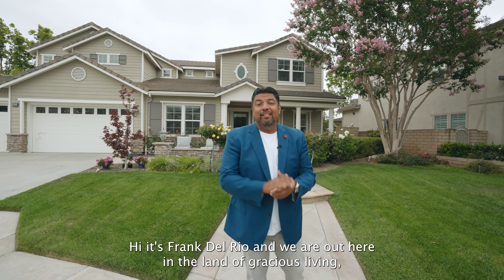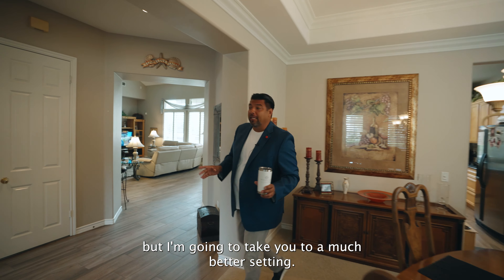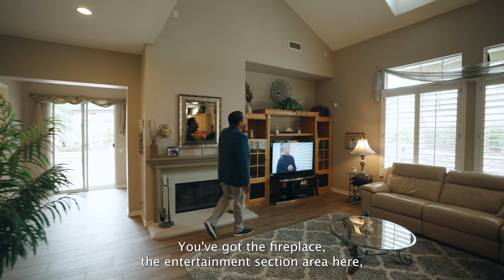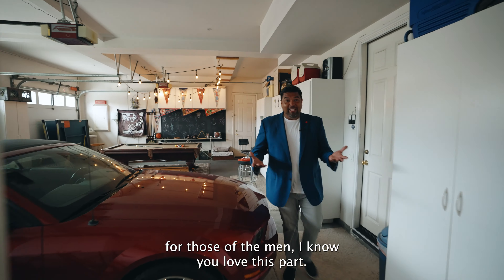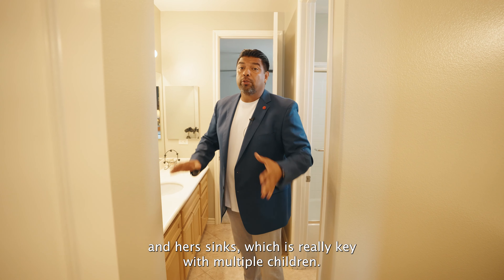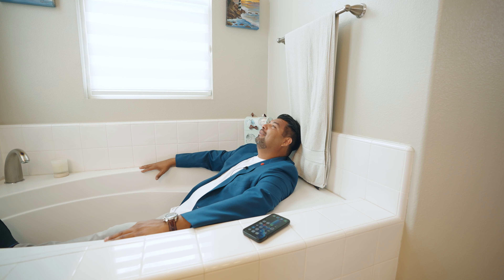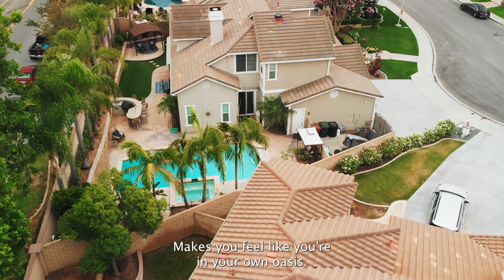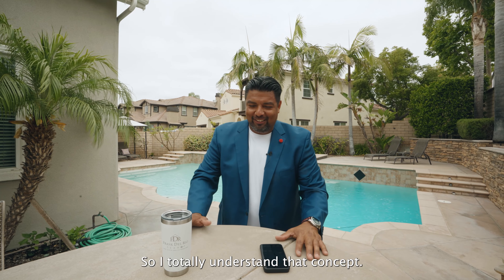Yorba Linda Dream Home | 4524 Peach Tree Ln | Frank Del Rio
This outstanding, customized home is located on an 11,000+ sqft lot in the heart of one of Yorba Linda’s premier neighborhoods, not only does it represent superior craftsmanship & detail but epitomizes the entertainer’s lifestyle. Bright, open, and welcoming our home features 10ft+ ceilings, beautiful wood grain tile flows through the entire downstairs, and plenty of windows provide an abundance of natural light that pours into the home. The family and kitchen open up to each other creating this massive great room feel, perfect to entertain like a pro. The center island takes center stage in the kitchen, and you have plenty of cabinetry and counter space to do with as you’d like. 3 bedrooms upstairs and 2 downstairs give you the flexibility for those large families to enjoy their own space or create an office and work from home. Outside you have resort-style grounds that come with a relaxing pool, spa, multiple palm trees, stamped diamond cut concrete, built-in gas BBQ with seating for 6-8 guests, multiple sitting and conversation areas, a built-in fireplace, multiple fruit trees (peach, plum, avocado, lemon, & apple), RV parking, and turf grass area. With its premier location, incredible schools, and steps to the best parks, hiking trails, and entertainment, this home is ready for you to fall in love.

Frank Del Rio
DRE# 01321550
Coldwell Banker